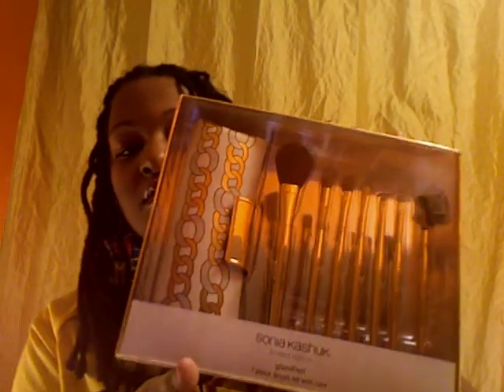Target & Sephora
Just a few things I picked up...